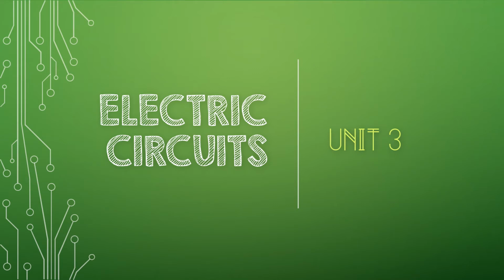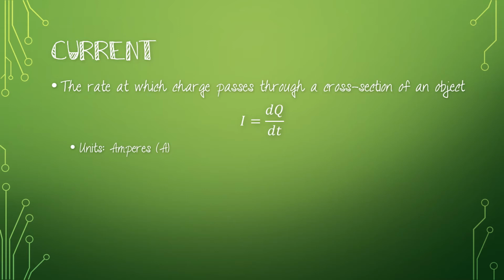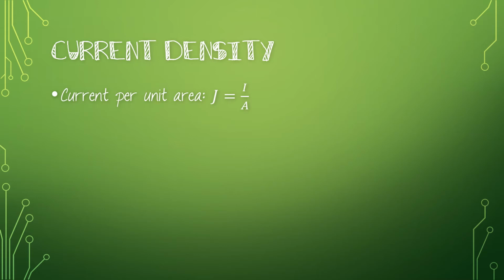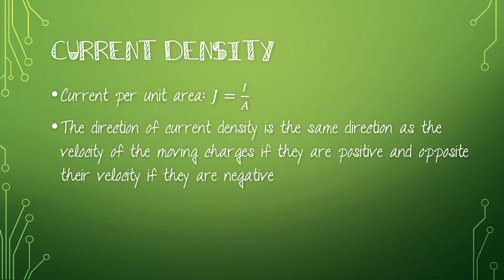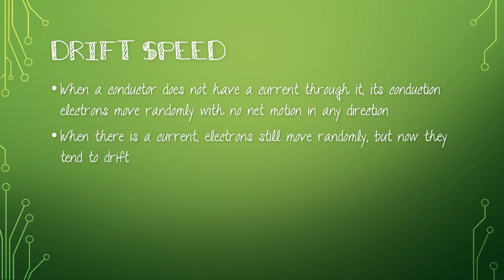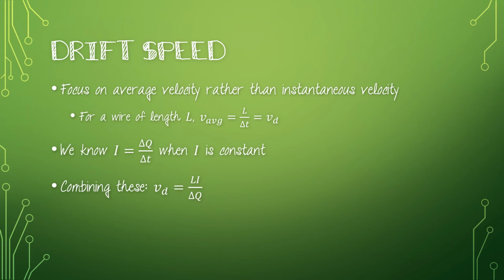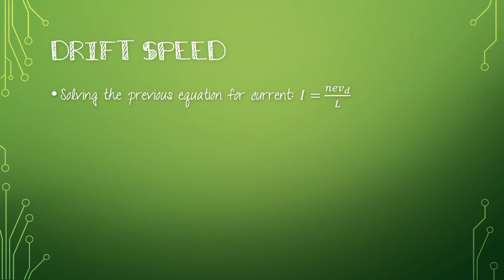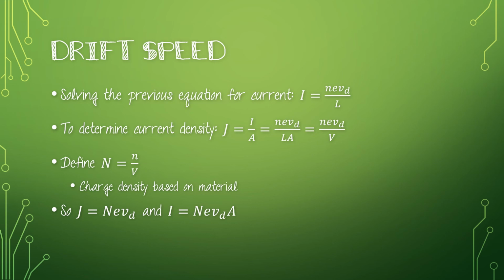Current, Current Density, and Drift Speed